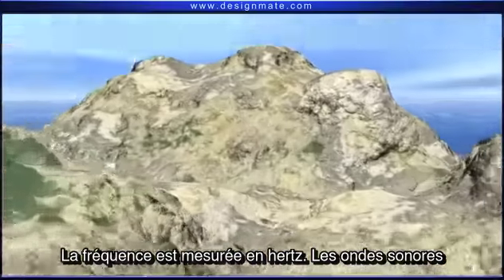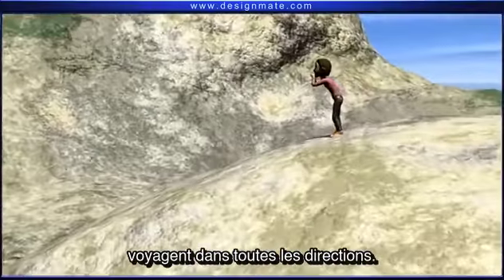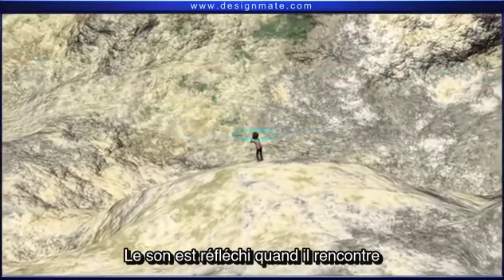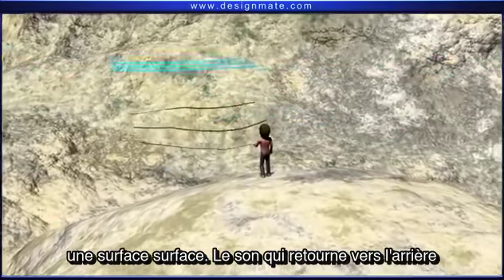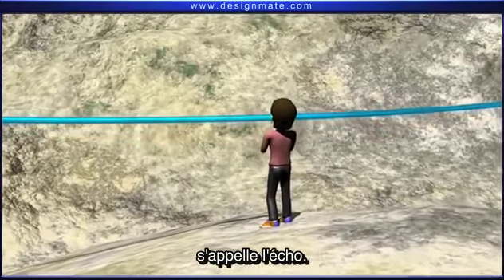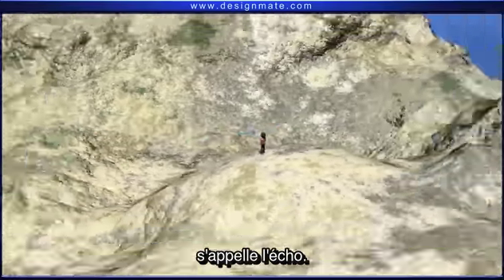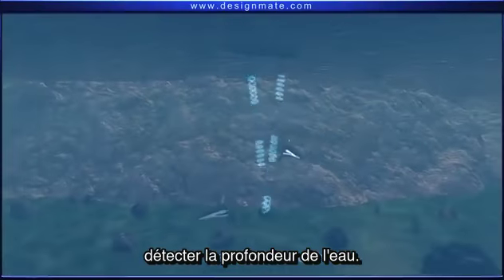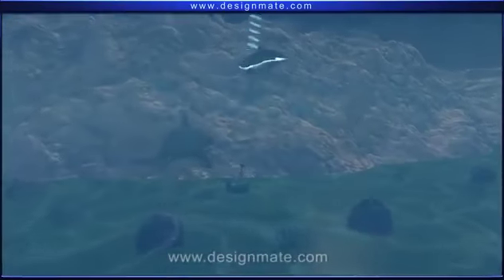Transmission du son